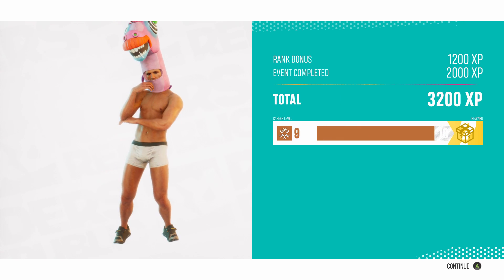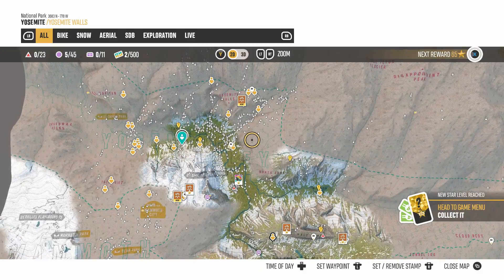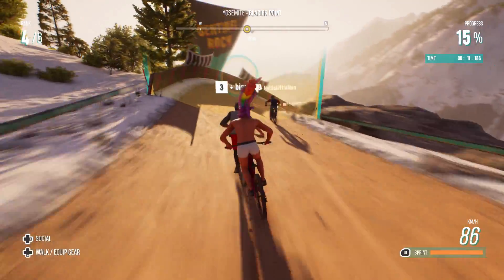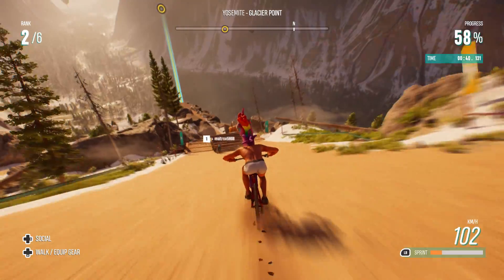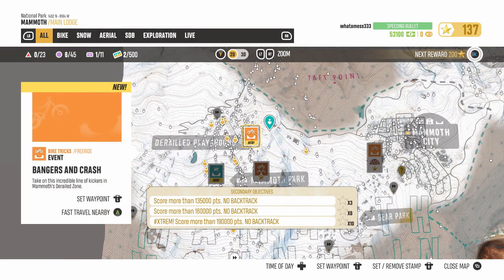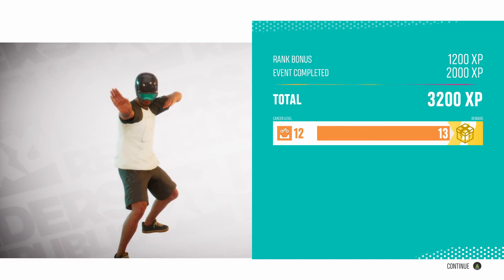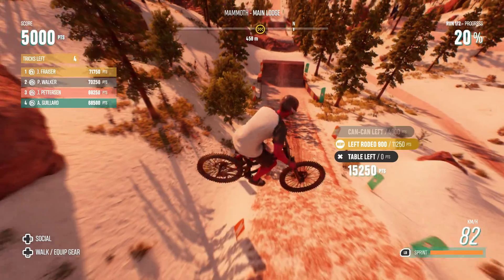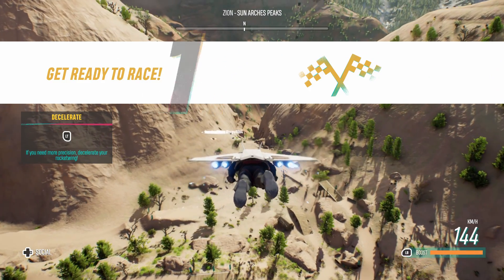XP FARM! How to get XP fast in Riders Republic + unlock ELITE BIKES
FASTEST XP FARM!! Earn XP easily and unlock ELITE BIKES in Riders Republic